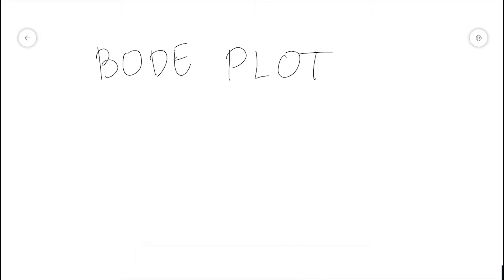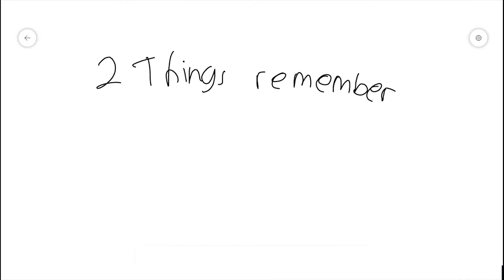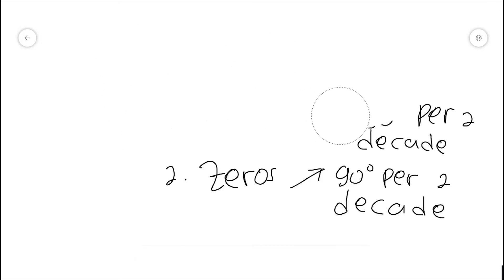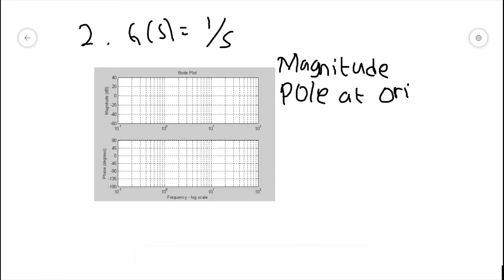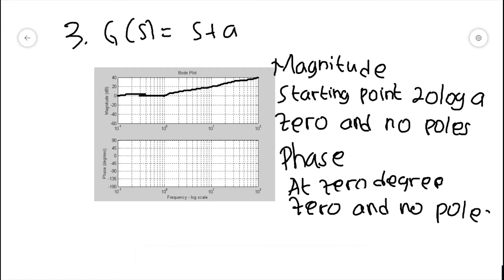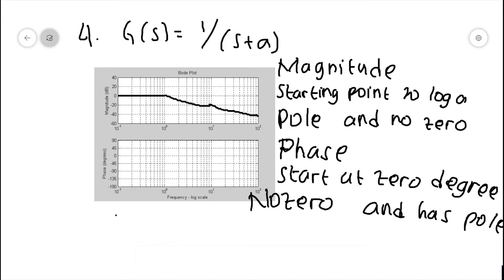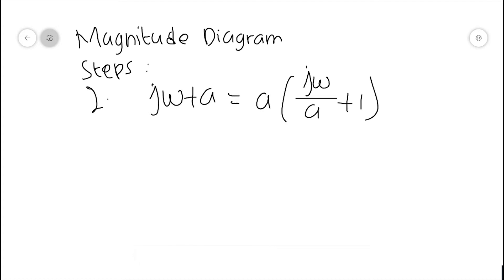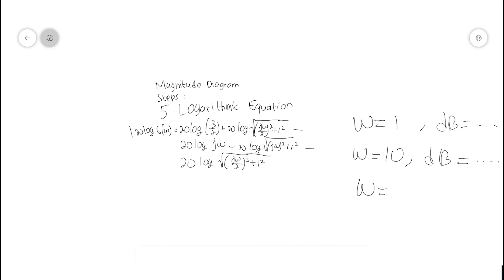Frequency Response || Sketching the Bode Diagram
You will learn how to draw bode diagram